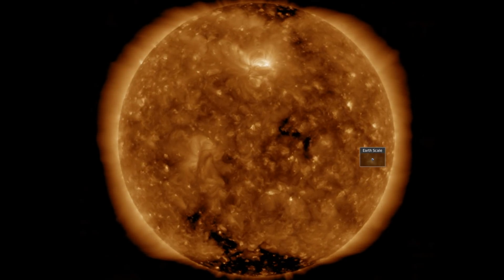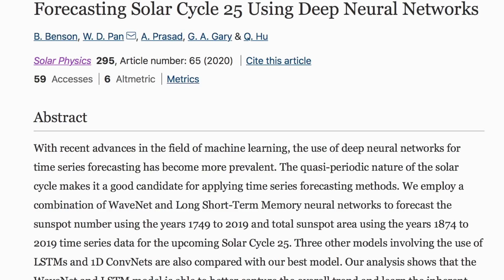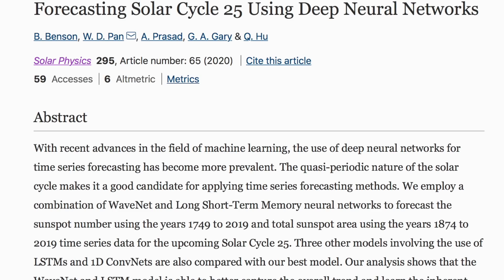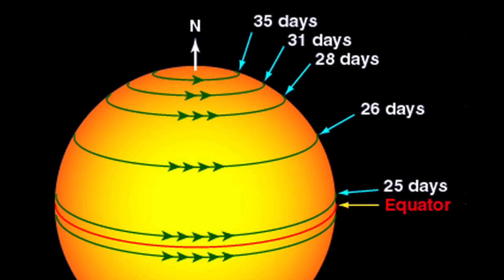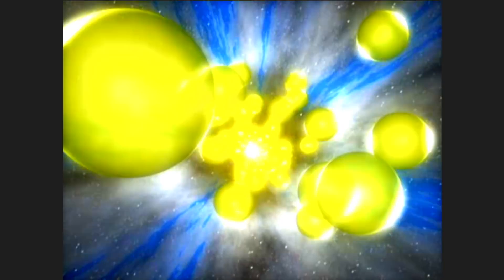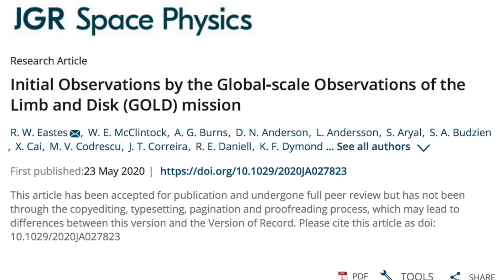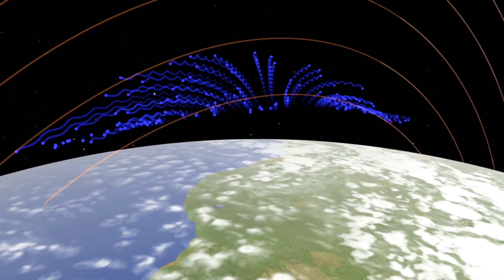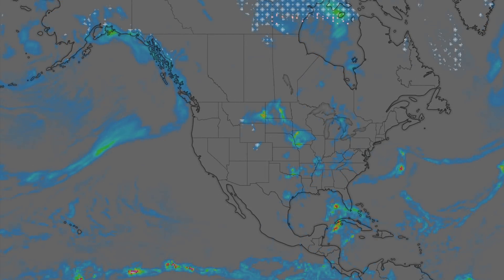Sign of Magnetic Event, Super Hail, Solar Cycles | S0 News May.24.2020